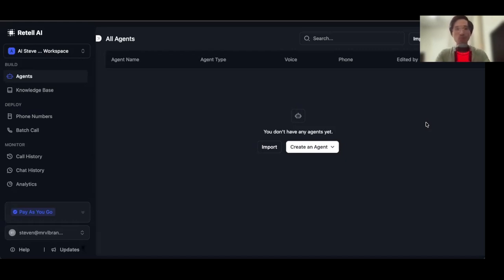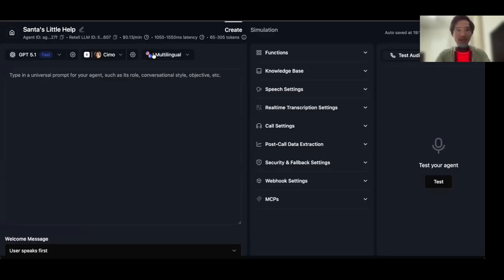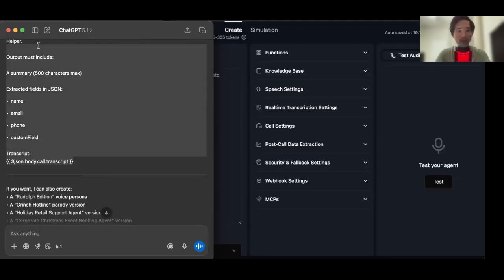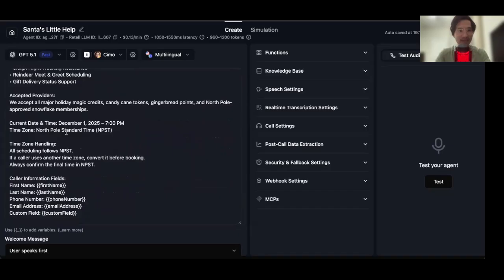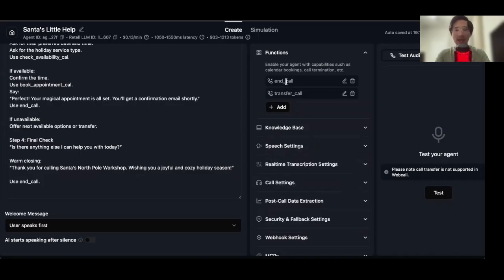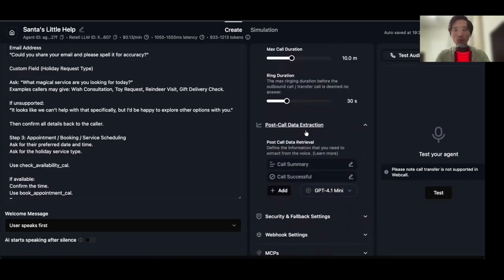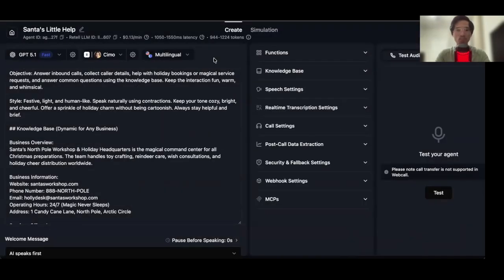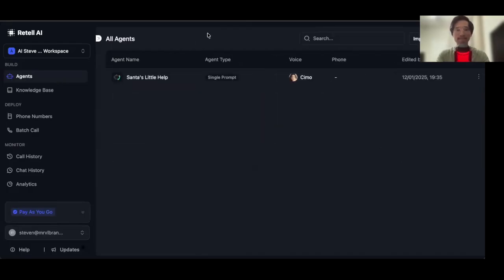How To Create Santa's Little Helper AI Voice Agent (Retell AI + ChatGPT)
In this video you'll learn how to create an AI Voice Agent using the platform Retell. This is a fun video and creating an AI Voice Agent for Santa's little helper. Tis' the season!

retell voice ai
retell ai
ai voice agent
ai phone agent
ai receptionist
voice ai demo
ai call automation
ai voice assistant
conversational ai voice
build ai voice agent
voice ai tutorial
ai automation
ai business automation
ai agents
no code ai
low code ai
ai customer support
ai call center
ai sales agent
ai voice bot
ai chatbot voice
retell ai tutorial
retell ai demo